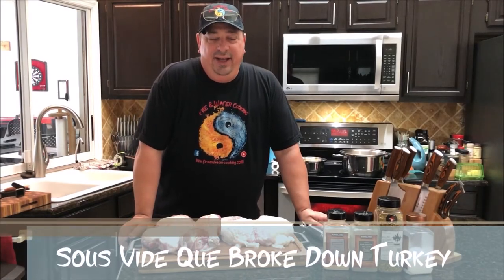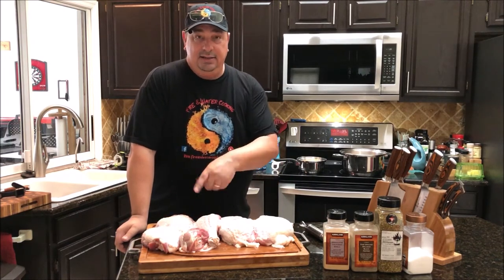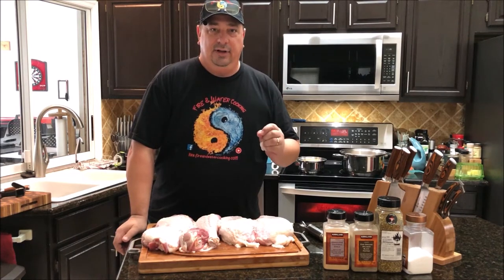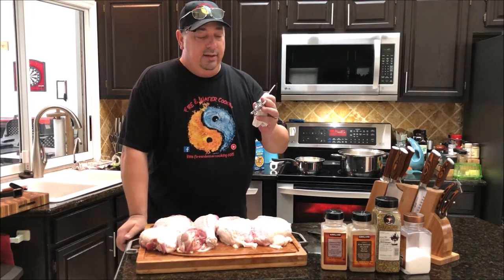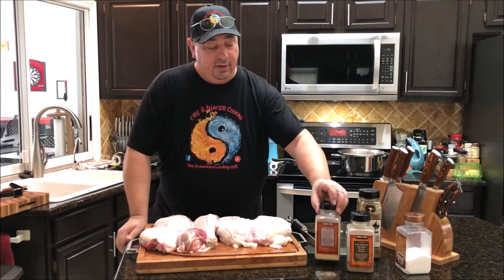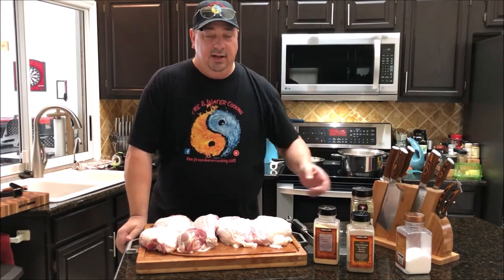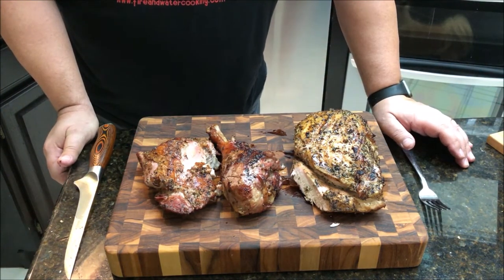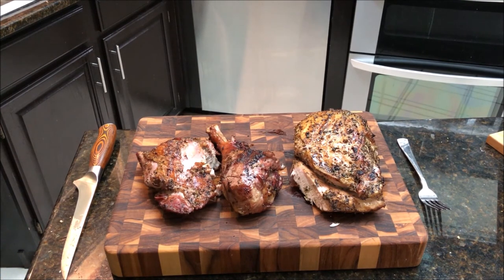Sous Vide Que Broken Down Whole Turkey on the Camp Chef SmokePro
My Last Turkey Video for 2018!! Here we take the Turkey we broke down into separate white and dark meat sections, and cook them sous vide at different temperatures so we can get the dark meat to render more fat. Check out this great way to make the perfect turkey! We injected this and seasoned it with Runnin Wild Foods Poultry Rub!